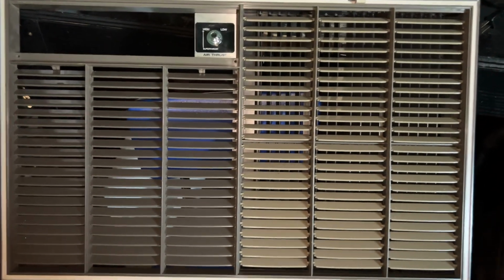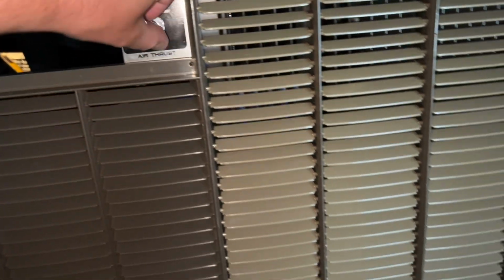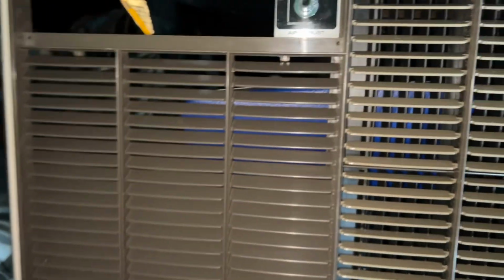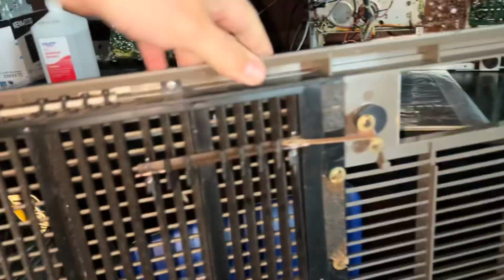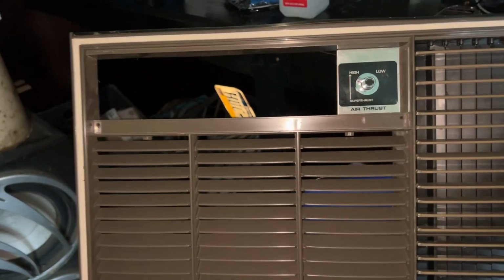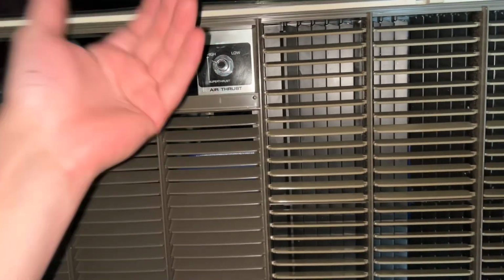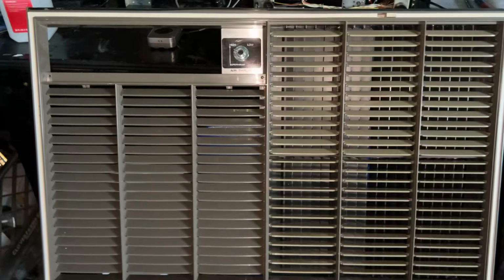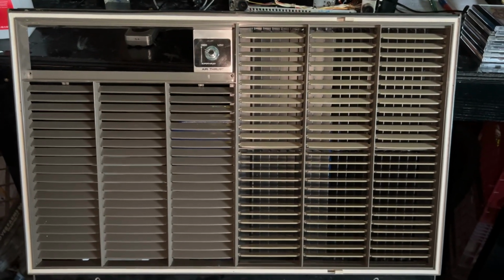How did the Legendary GE Superthrust Series get its name?